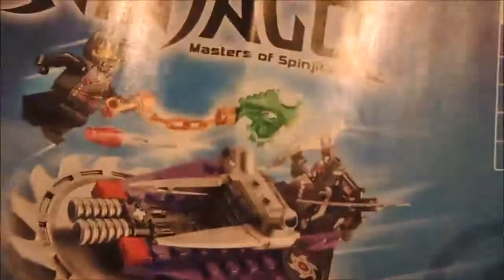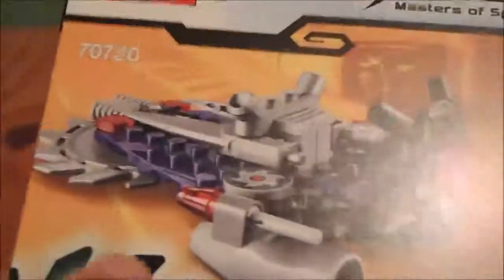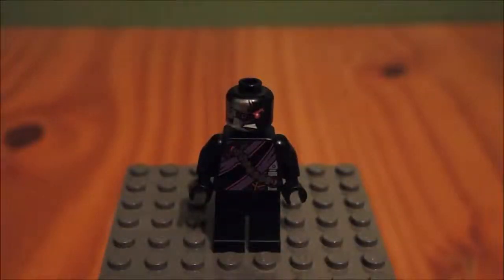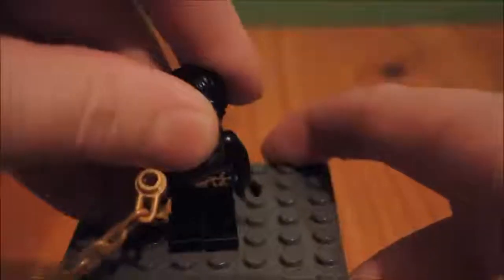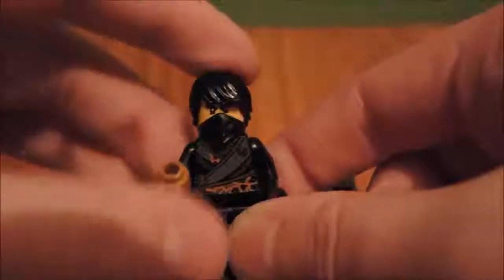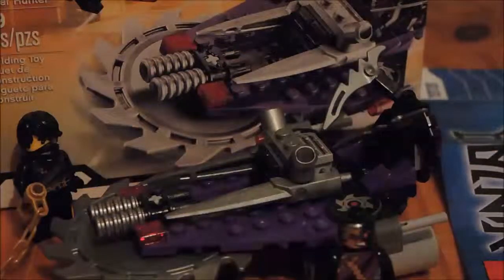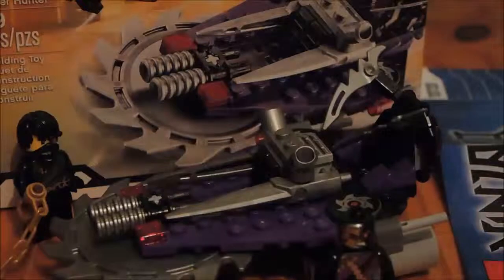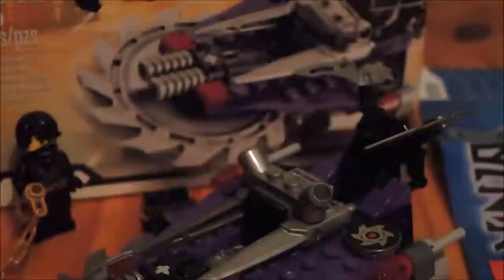LEGO Hover Hunter Review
do not want to cause harm. Thanks.